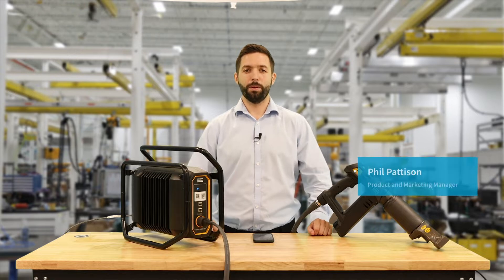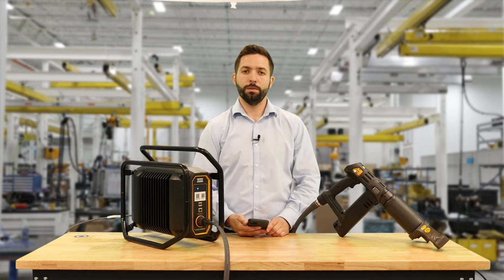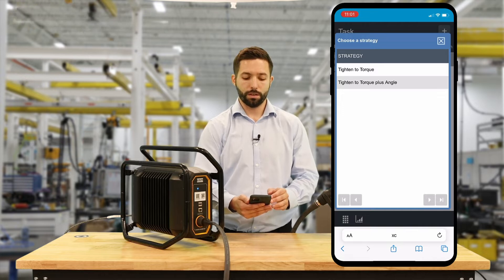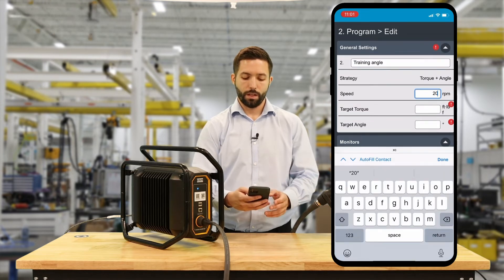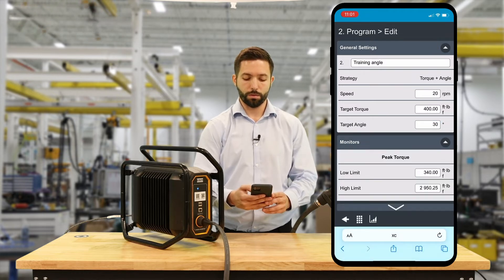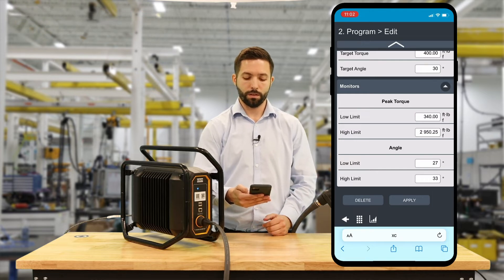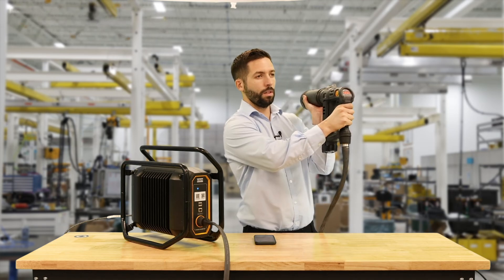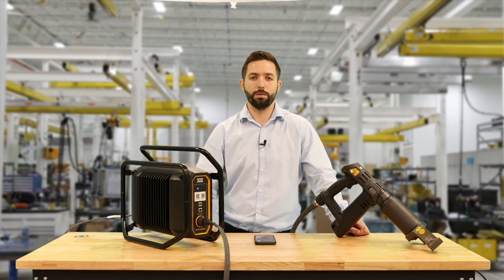Product Essentials: PF XC: How to program a torque and angle strategy | Atlas Copco USA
Welcome to the Power Focus Cross Country Product Essential Series. This series of educational videos are presented by Atlas Copco’s very own Product and Marketing Manager, Phil Pattison. Watch now as Phil explains how to program a torque and angle strategy on Atlas Copco’s Power Focus Cross Country (PFXC).

The PFXC is a robust torque controller that is designed to be ideal for field and extreme environments. By monitoring both torque and angle, operators are more likely to detect failures and defects during the tightening process.

Discover more